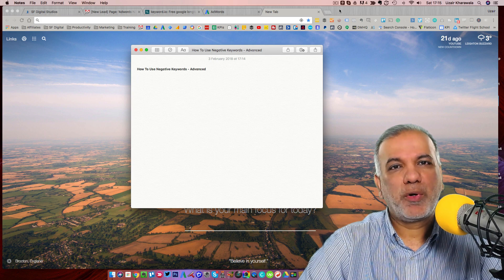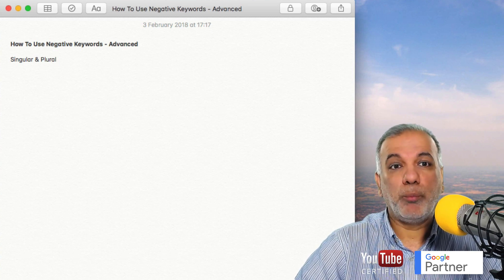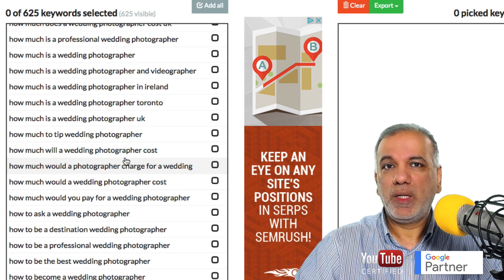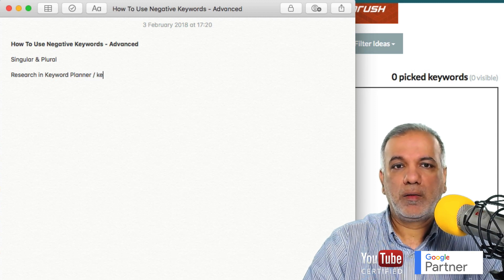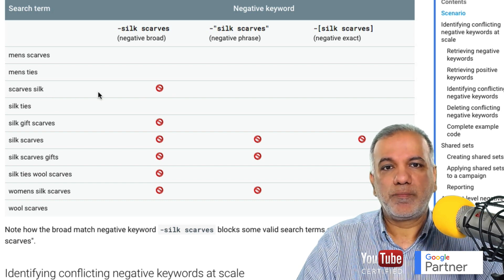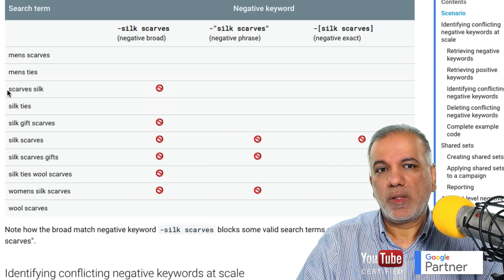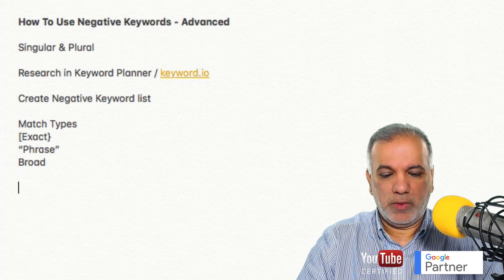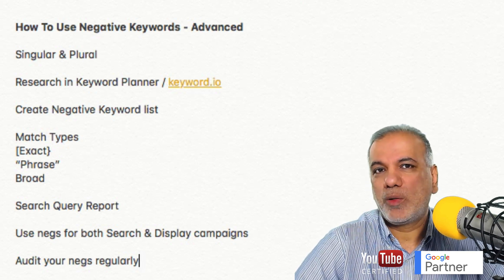How To Use Negative Keywords In Google Ads Part 1 Advanced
Using negative keywords in AdWords is one of the best ways to cut the wasted budget and increase profitability & return on investment for your AdWords campaign.

Negative keywords let you exclude search terms from your campaigns and helps you to show your ads for your relevant and targeted keywords. Better and laser focussed targeting will put your ads in front of an interested audience and improve your AdWords performance.

Free Resources